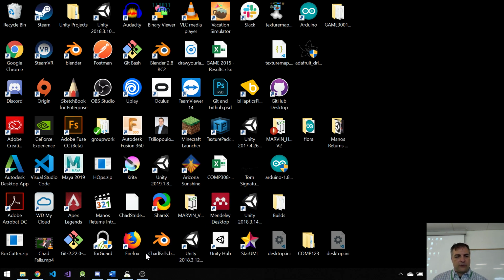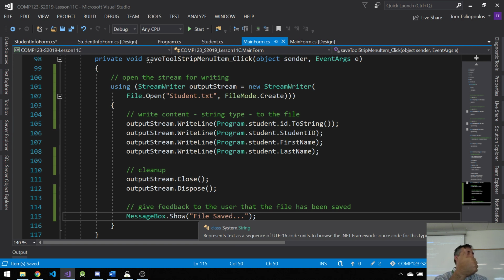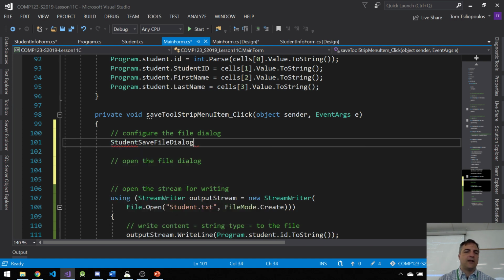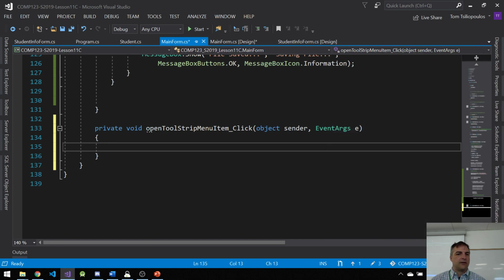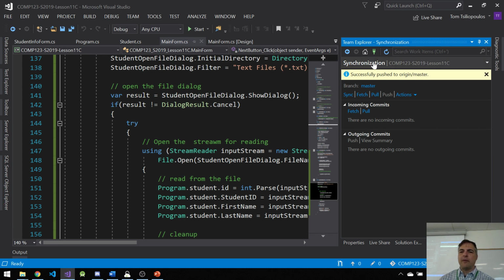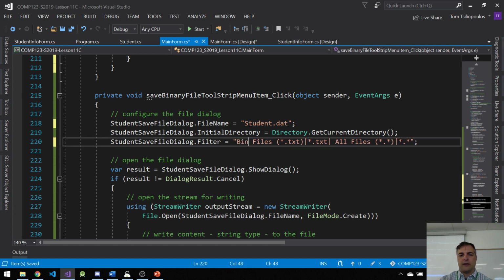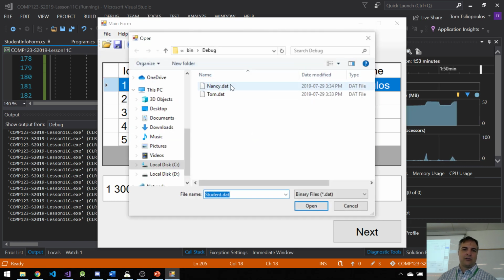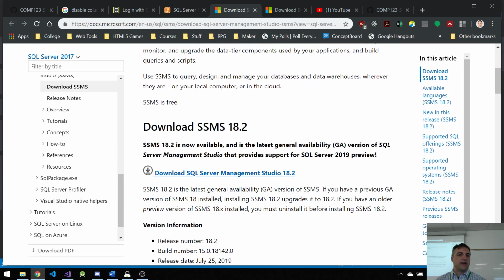COMP123 - S2019 - Lesson 12 - Part 1 - Windows Forms Common File Dialogs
COMP123 - S2019 - Programming 2 - Lesson 12 - Part 1 - Windows Forms File Dialogs